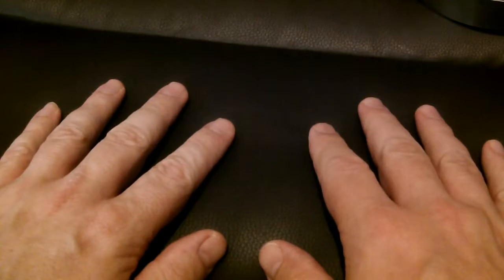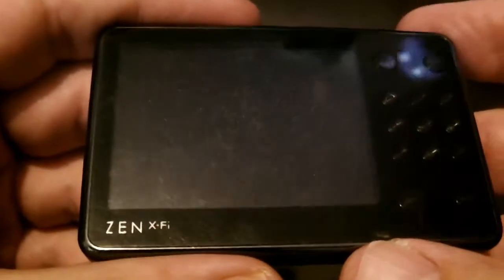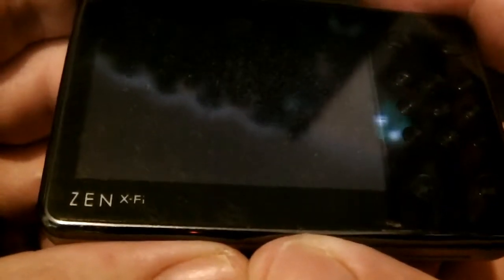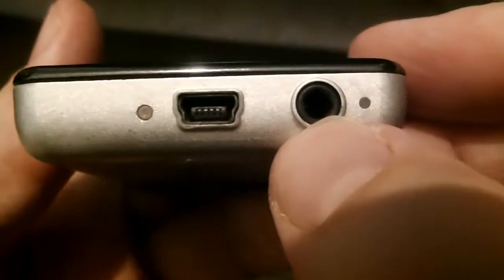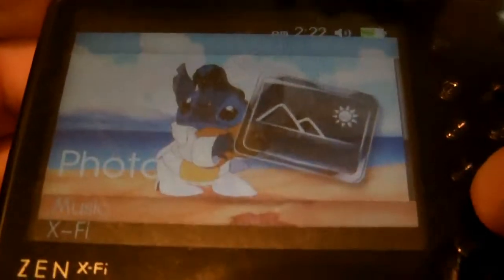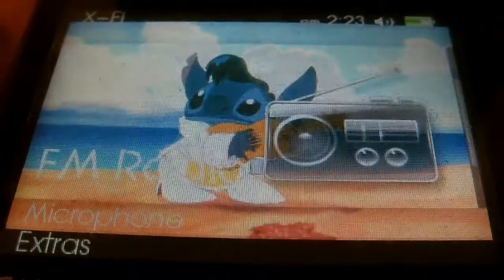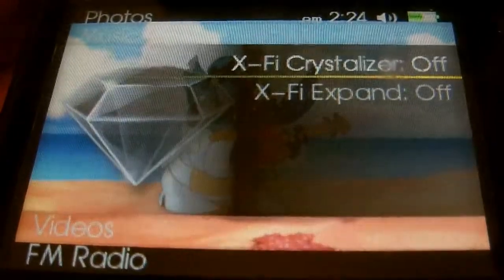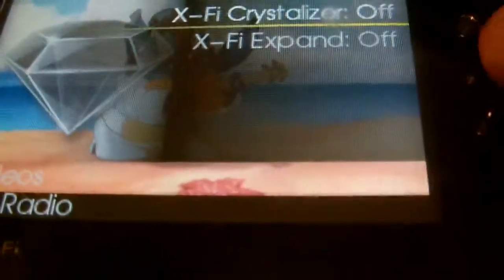Creative Zen X Fi MP3 Player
Another MP3 player!